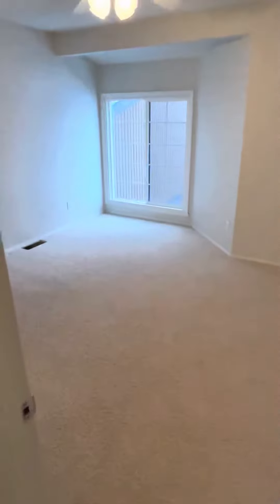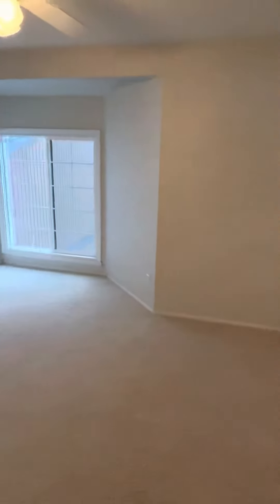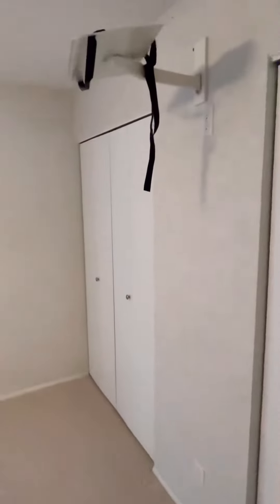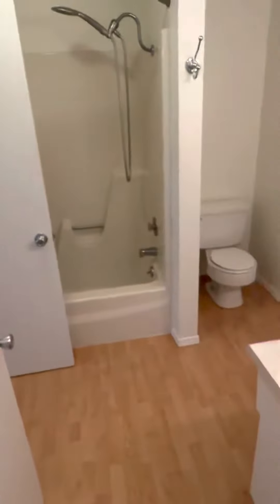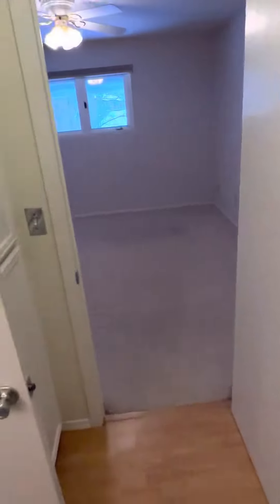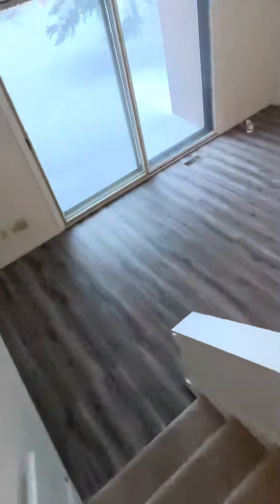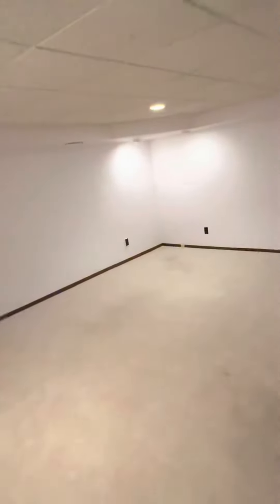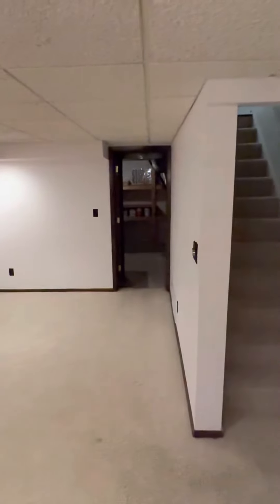Open house review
1815 38th Street S, Fargo, ND 58103 bhhspreproperties.com